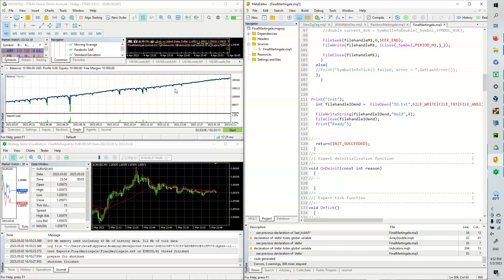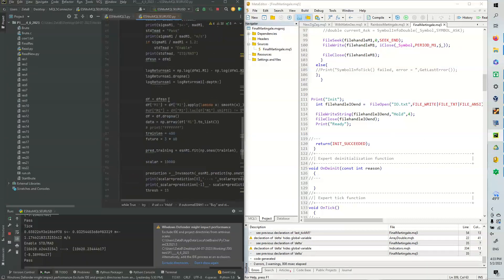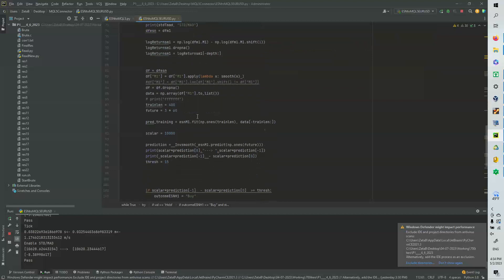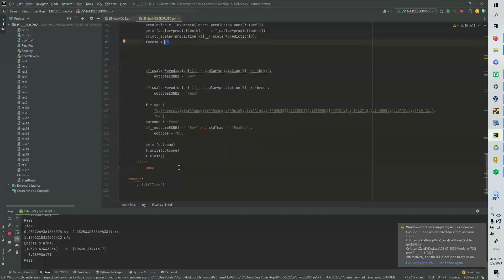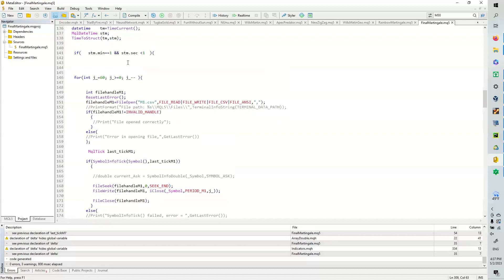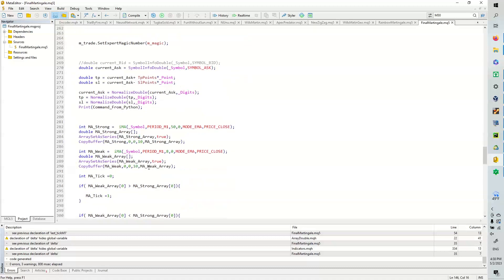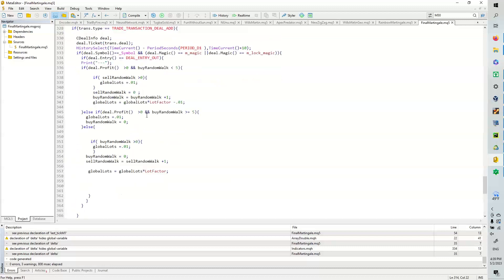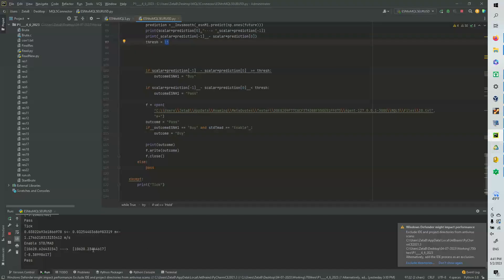Echo State Neural Network on EURUSD in python and MQL5